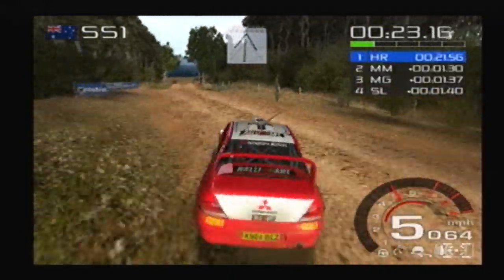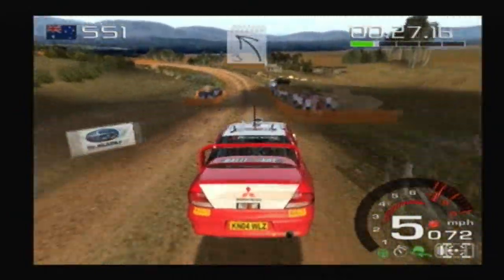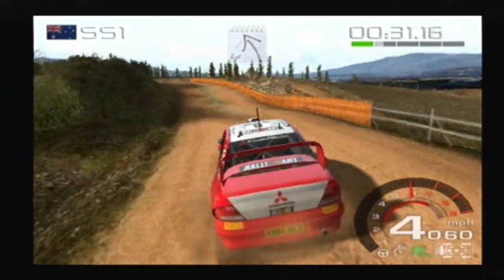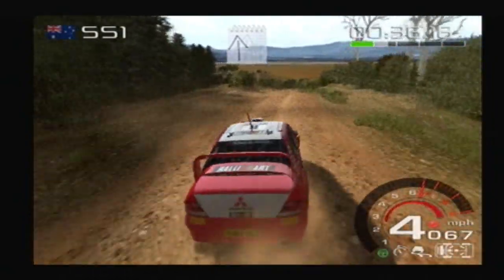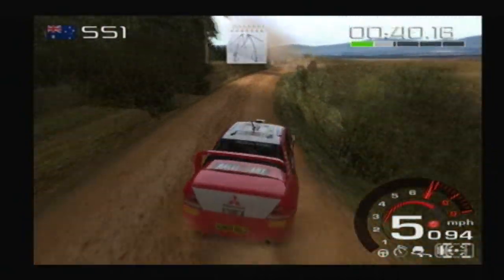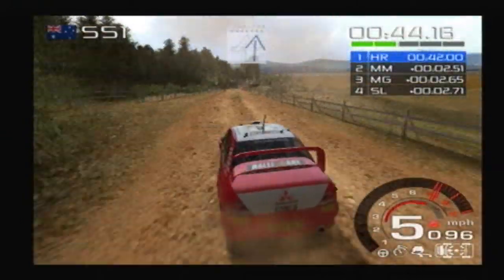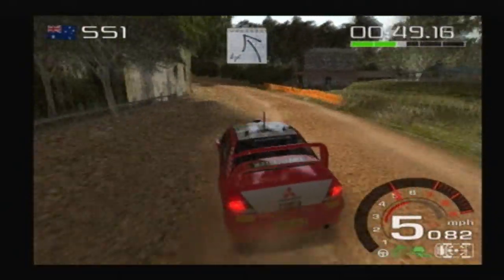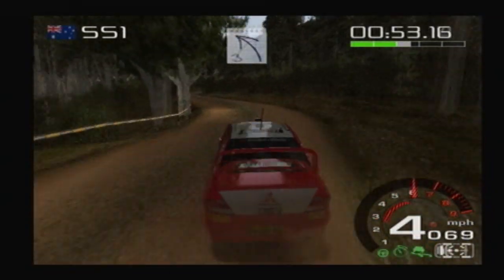WRC: Rally Evolved (PS2)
Excuse me for the rather sketchy footage of WRC: Rally Evolved, at the time of this video's publishing, I'm still in the process of discovering the joys of 720p uploads and getting the feel for this game after possibly three or four years of leaving it to collect dust. Stay with me here lol.

Rally Evolved is the fifth WRC game on PS2 and the last. It's quite a system swansong  for the folks at Evolution Studios who have since moved on to the equally celebrated Motorstorm series on Playstation 3.

Besides being possibly the best looking racer outside of Gran Tursimo 4 and having the most polished handling for a rally game next to Colin Mcrae, Rally Evolved introduced a rather crazy element to the genre that I haven't seen since in track invasions. What this means is that animals, people and road accidents themselves can prop up during the race as they do occassionally in the real thing and it makes an already intense race, all the more real and numbers based.

Rally Evolved is a damn tough game too, or atleast can be without any racing aides. I've shouted and screamed many times at this one, especially while building this video for Youtube. It's very hard to do a race clean without any hiccups and WRC Rally Evolved's unforgiving controls and physics make it all the more brutal as you reach the last corner of a track.

Dare I say this is a purists only game. As a casual fan of racing, and particularly rally games, I'm probably just not so very good at this but in an age dominated by accessible racers, this is the least inviting but the most satisfying and rewarding of them all.